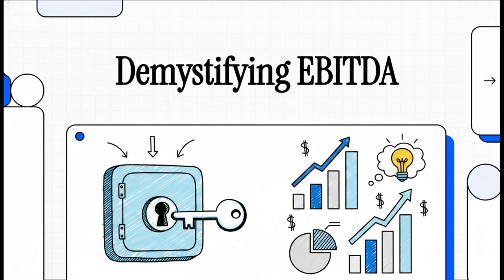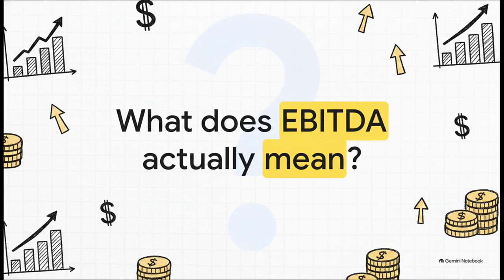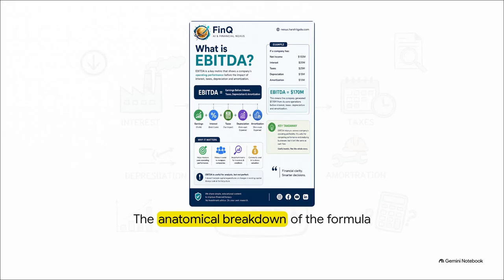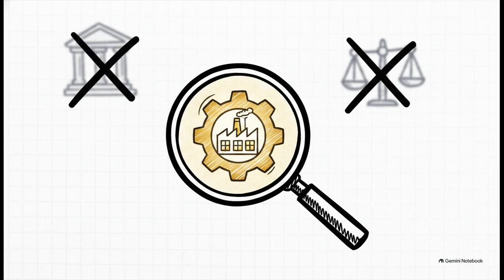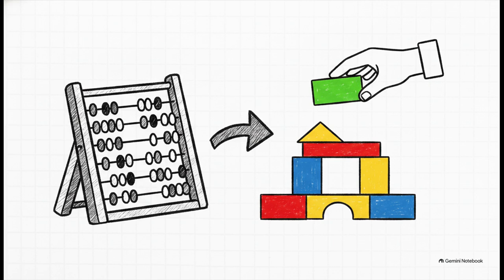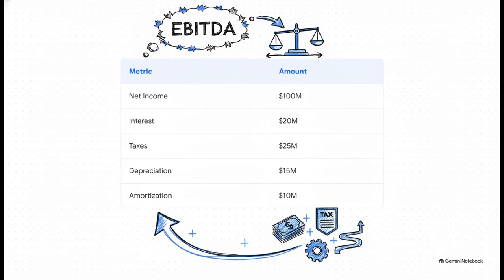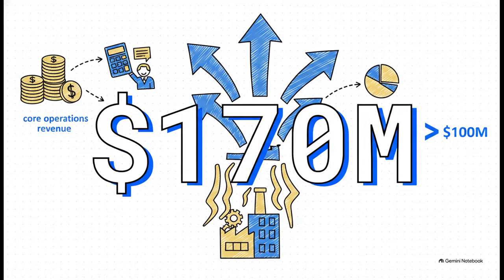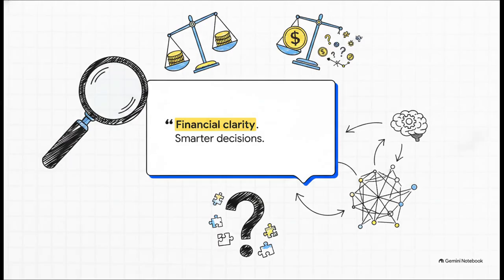What Is EBITDA? The $170M Question Everyone Gets Wrong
What does EBITDA actually tell you about a company?
If a company reports - $170 million in EBITDA, does that mean it generated $170 million in cash?

Not necessarily.

In this short explainer, we break down:

📊 What EBITDA stands for
🧮 How EBITDA is calculated
💼 Why analysts use it to compare businesses
💡 Why EBITDA is useful for valuation analysis
⚠️ Why EBITDA is **not the same as cash flow**

The key takeaway:

EBITDA is useful for understanding operating profitability—but it isn't the whole financial picture.

At FinQ Nexus, we simplify financial concepts, company data, and accounting ideas to make financial literacy more accessible.

Financial clarity. Smarter decisions.